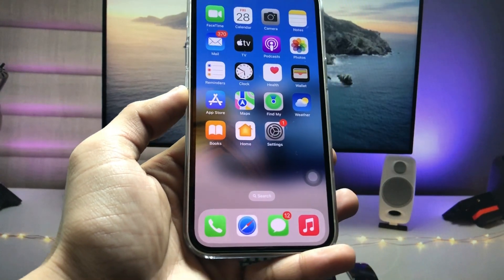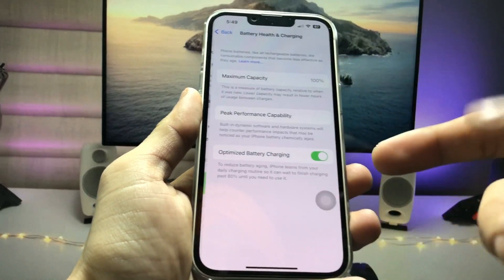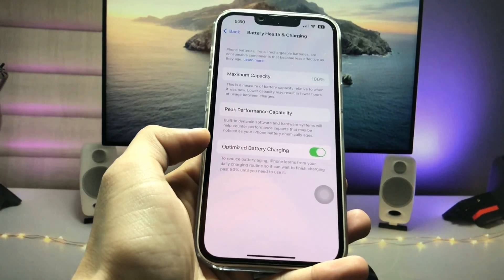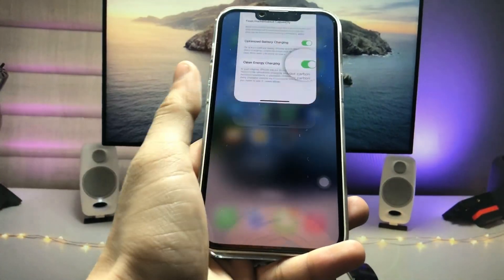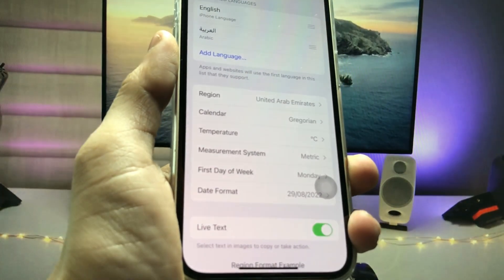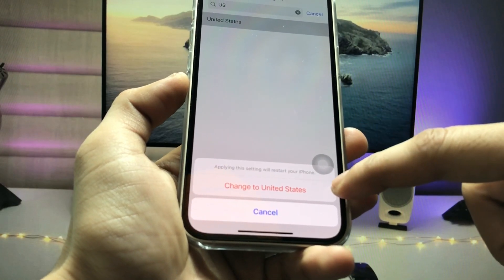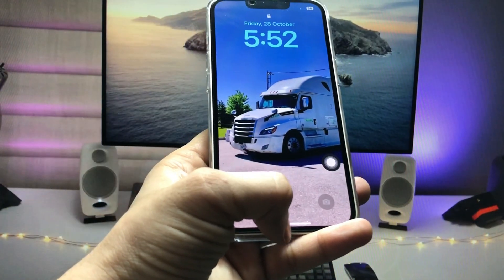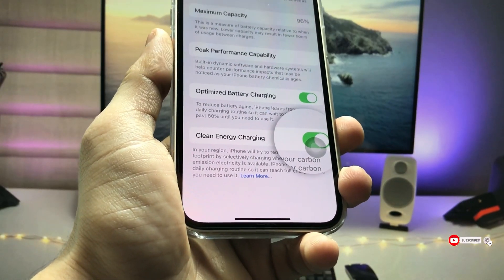Clean Energy Charging Not Showing on iPhone after iOS 16 Update - Fixed✔ - 100% Working - Enbale Now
Previous Videos
👉How to Get Dynamic Island On Any iPhone - 6, 6s, 7, 8, X, 11, 12, 13 - Enable Now